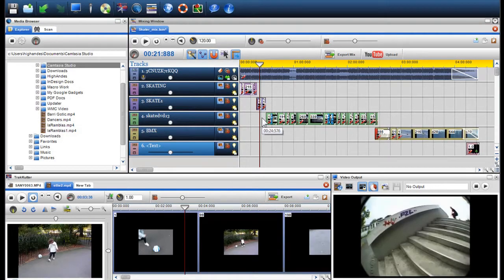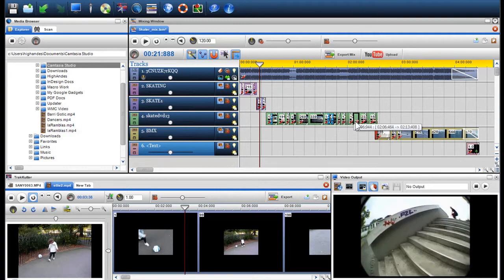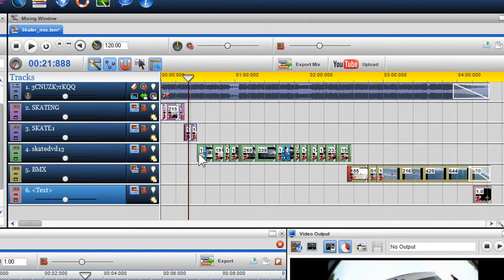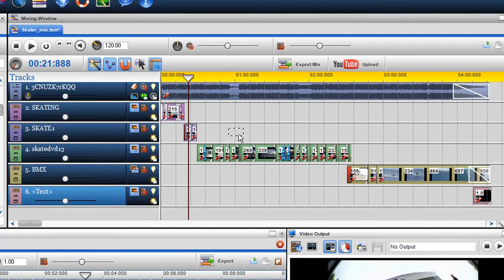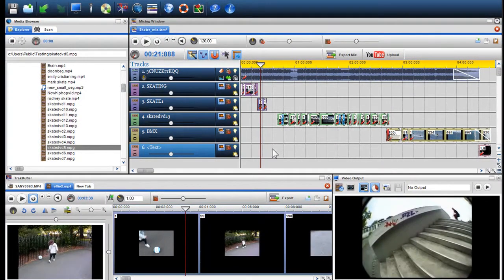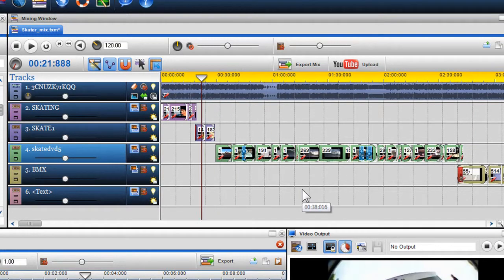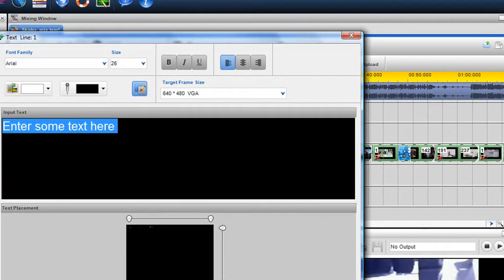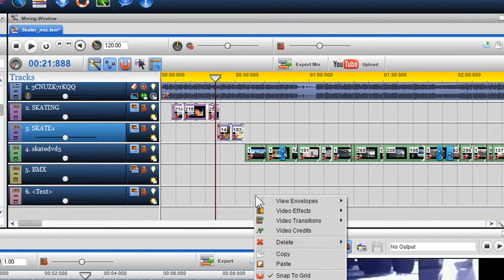How to use the Autoselection Tool in trakAxPC Video Editing Software.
- Autoselection is a great way to quickly move and copy segments and/or large collections of media to different areas within the mixing window in trakAxPC.

0.06 - Explanation of Auto-Selection Tool
0.20 - Using Auto-Selection Tool to Move Segments
1.31 - Using the Auto-Selection Tool to insert Credits at Start of Mix
1.53 - Copy & Paste Segments using the Auto-Selection Tool
2.11 - Short-Cut to access the Auto-Selection quickly